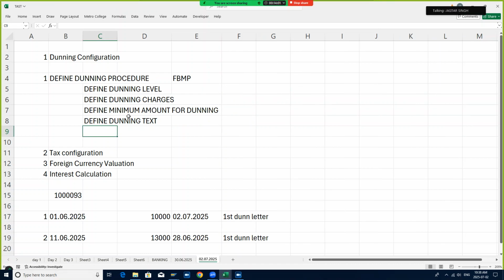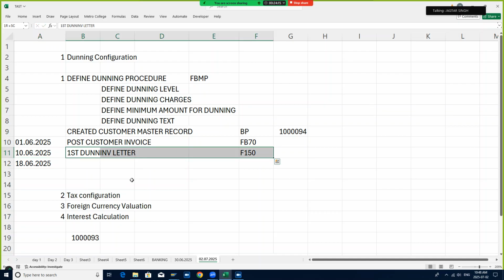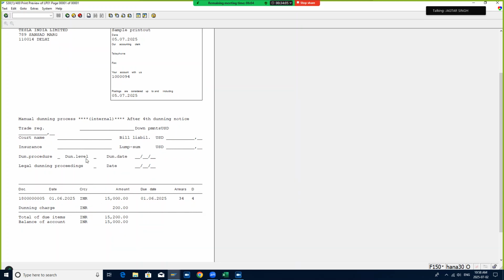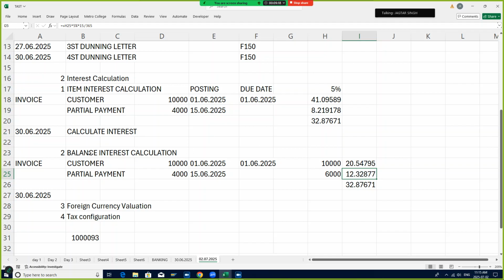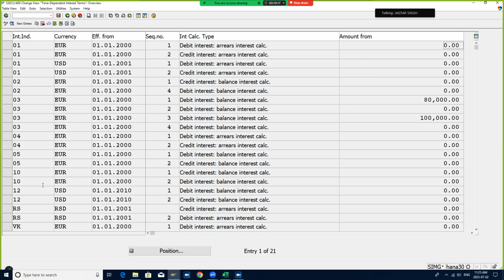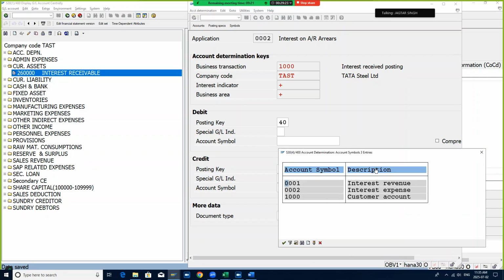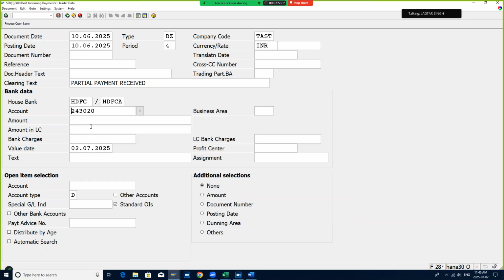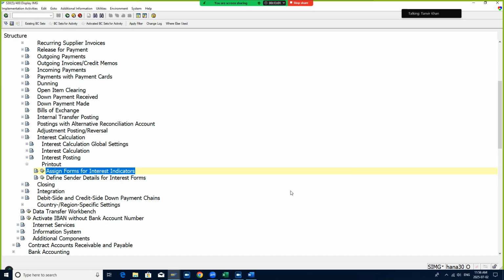DUNNING & ITEM INT CAL